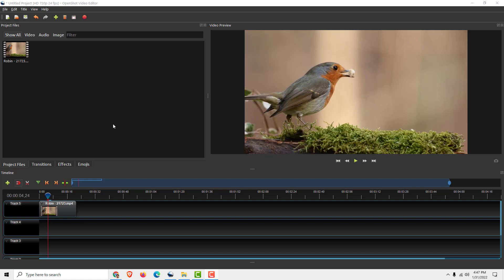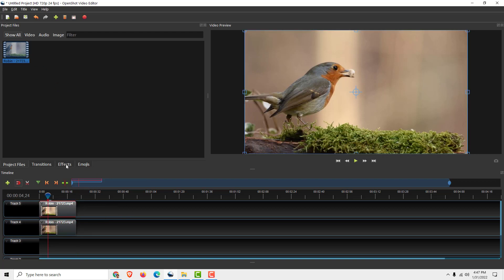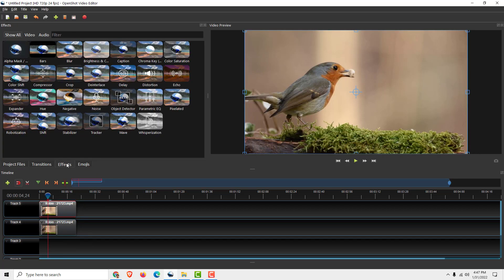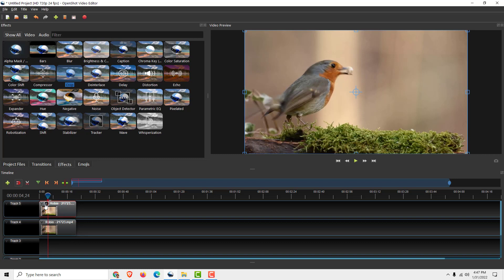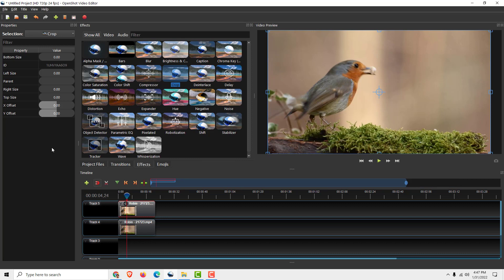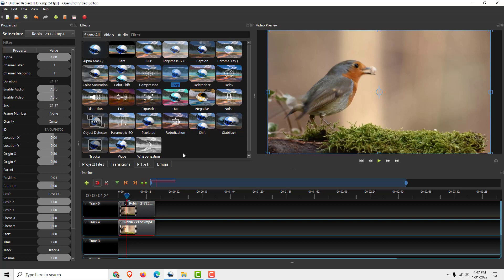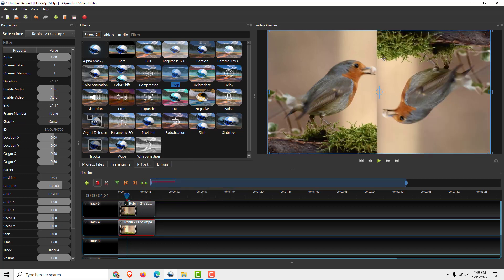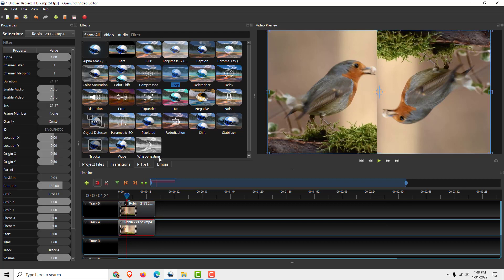OpenShot Video Editor Tutorial: How to Duplicate Video Clip in Openshot Video Editor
Learn here how to duplicate video clip in Openshot video editor